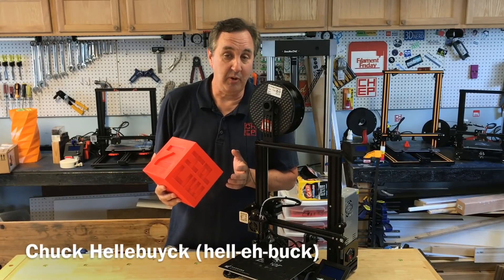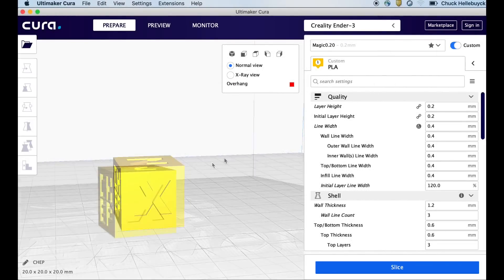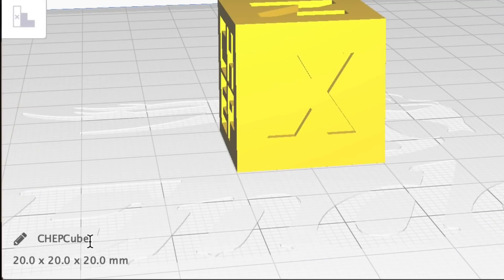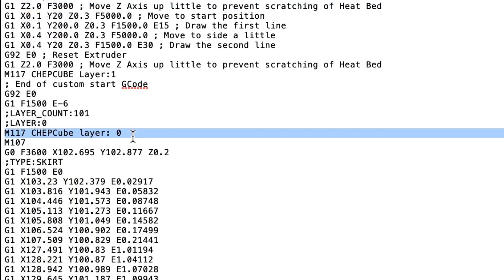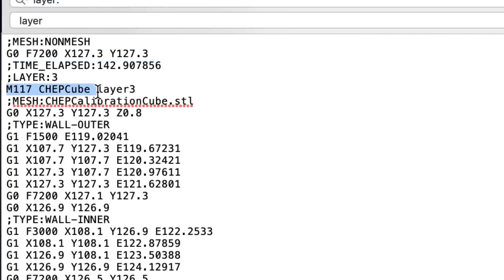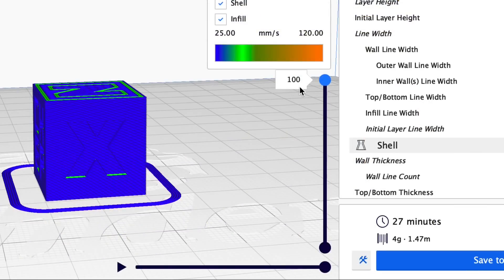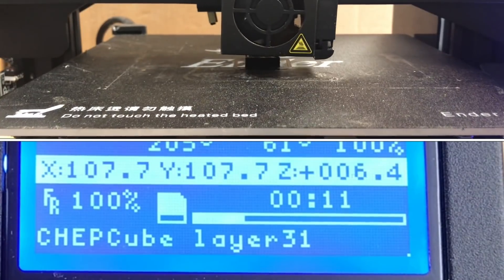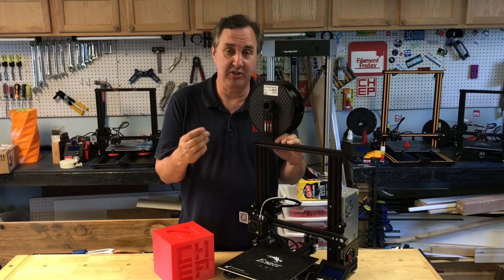Cura Slicer Setting Trick- Filename and Layer Line on Creality Ender 3 LCD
Chuck shows you a Cura Slicer Setting Trick to Show Filename and Layer Line on the Creality Ender 3 LCD. This is handy so you know you selected the correct file to print and then what layer line is being printed. There is a setting in the Cura that automatically generates the needed GCode but for the Creality Ender 3, a small modification is required. Chuck takes you through the steps to get it to work on the Creality Ender 3 in this week's Filament Friday.

My Creality Ender 3 Upgrade Package (Extruder, Silent Board & Capricorn Tubing)

Filament Friday Sticker:
Send Self Addressed Stamped Envelope to:
Electronic Products

Chuck's Arduino Book: